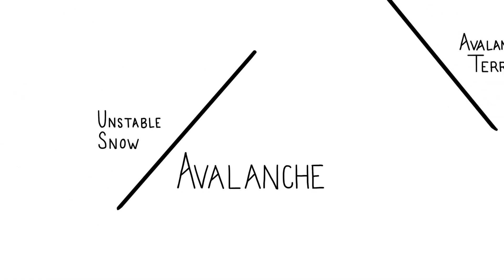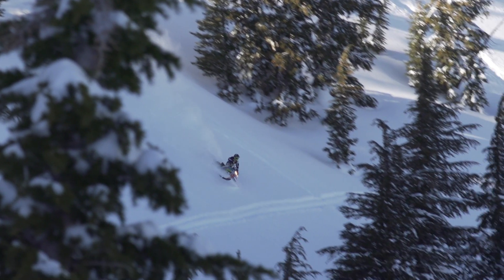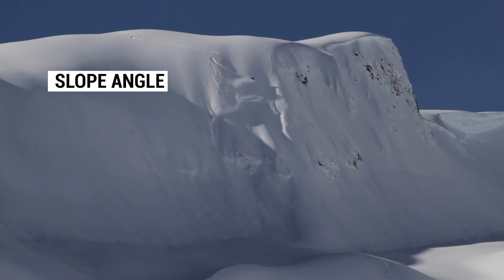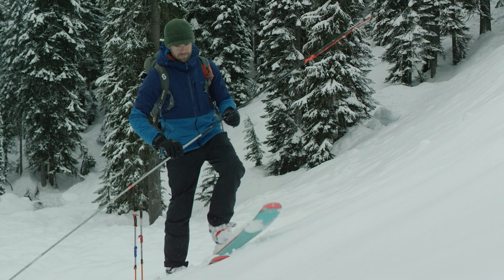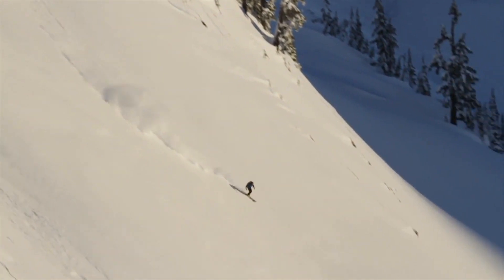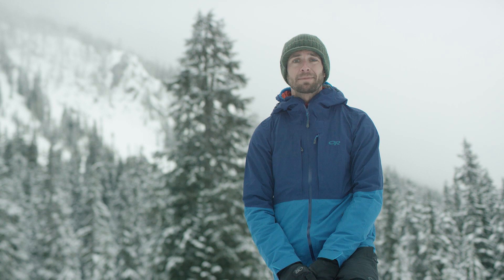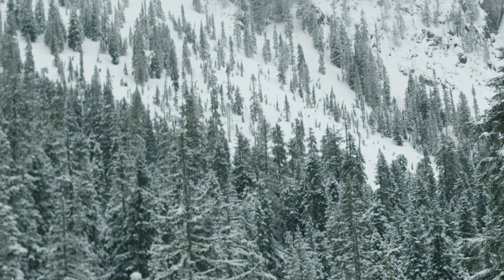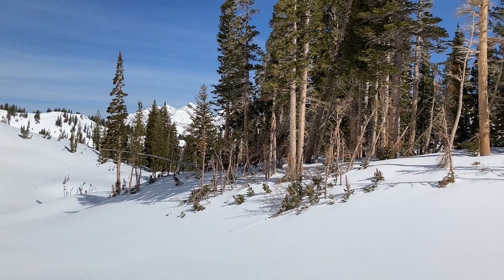Video 3 – Am I in Avalanche Terrain?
This video covers the basics of how to determine whether you are in avalanche terrain in the backcountry.